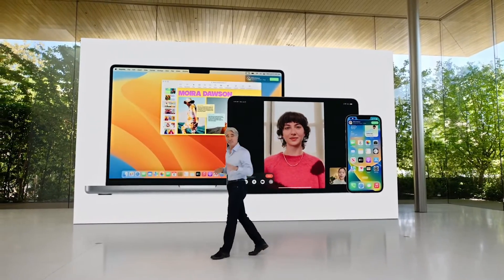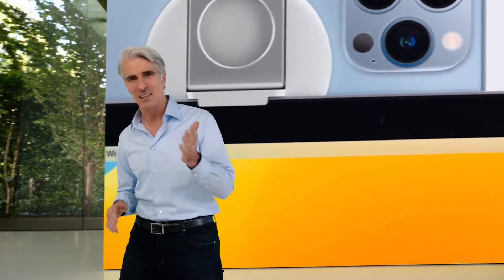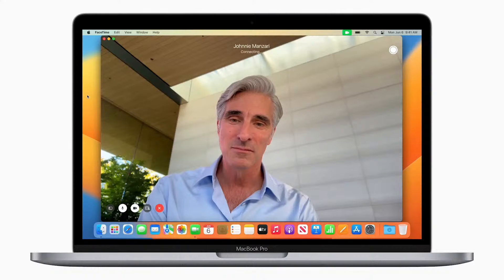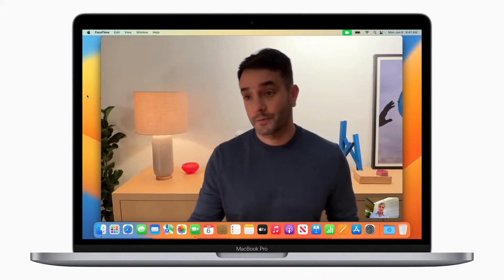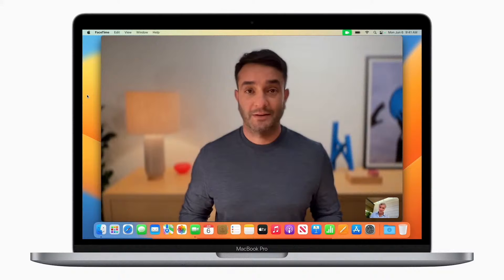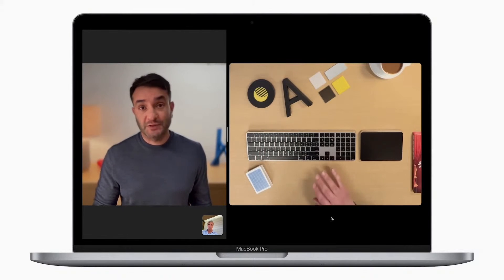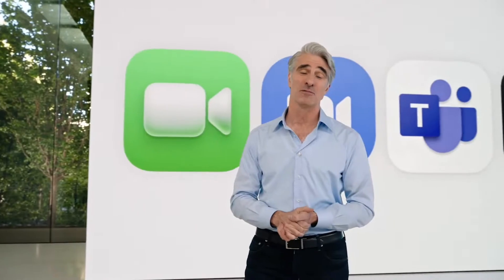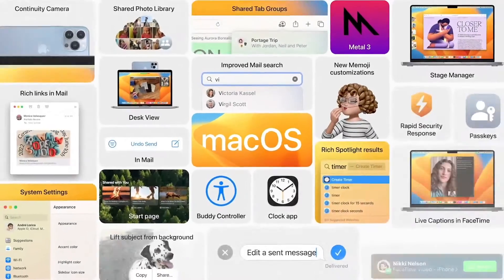Apple Reveals Continuity Cam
During WWDC 2022, Apple introduced a new feature for MacOS called Continuity Cam that lets users easily turn their iPhone into their MacBook's webcam.